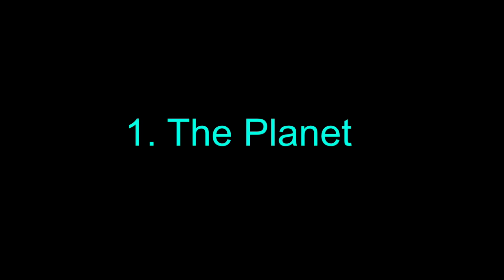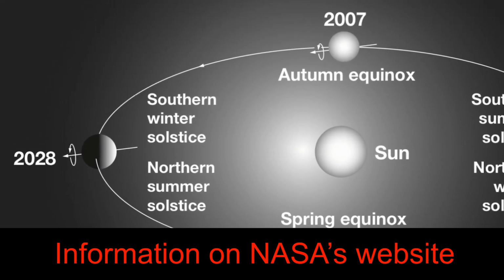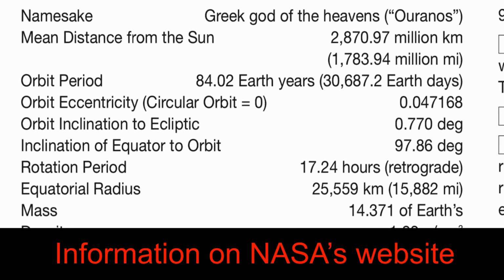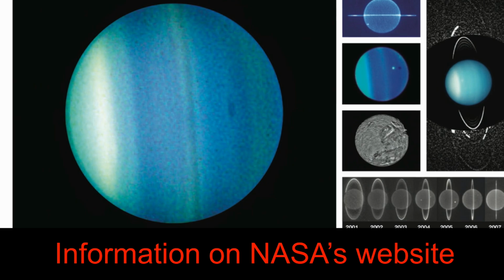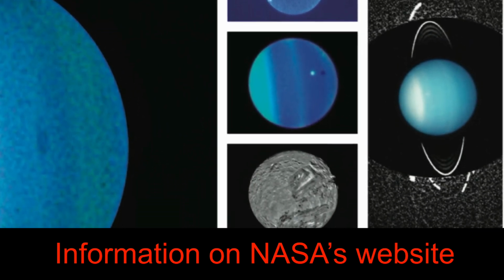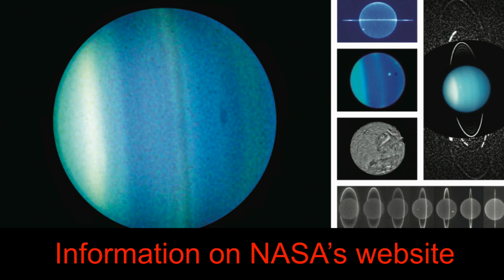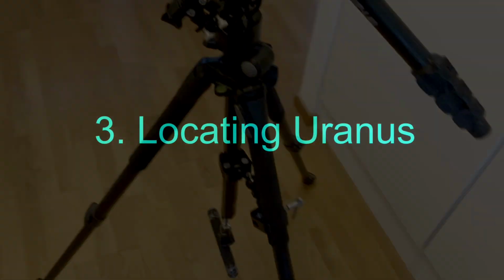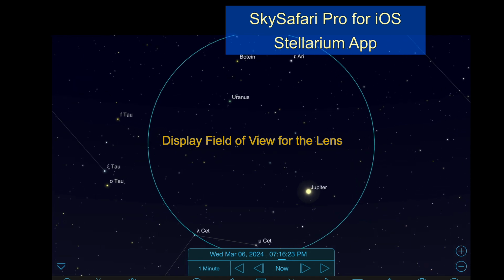Imaging Uranus - The Ice Gas Giant at the Edge of the Solar System